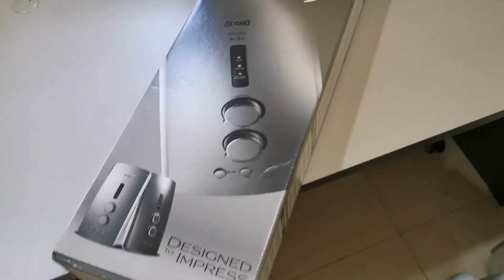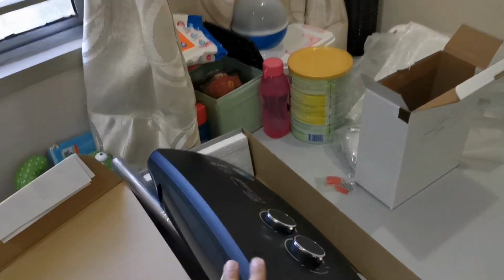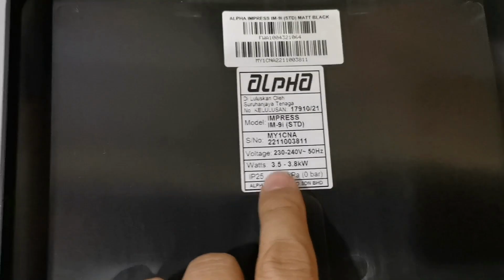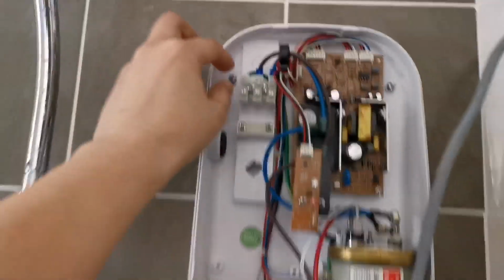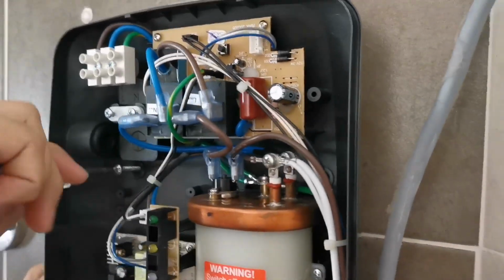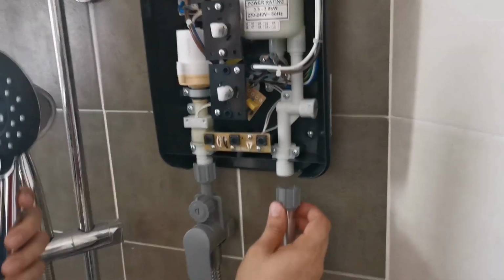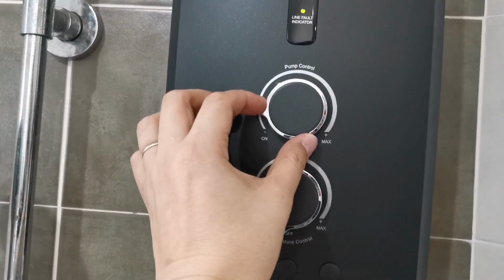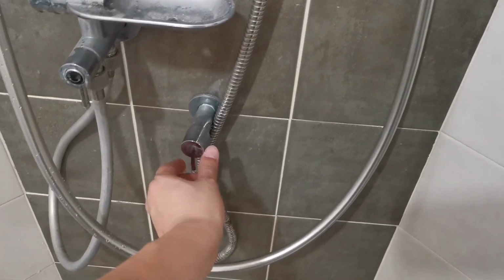How to Replace Faulty Instant Water Heater DIY in Malaysia | Alpha IM-9i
Actually is not difficult to replace your home instant water heater at home. Just need to follow the instructions of this video closely. Do make sure safety 1st and be mindful when you doing it. Please do not try this at home if you are below 21years old. I have selected Alpha IM-9I because I have a choice to manually activate the pump with a push of button. I don't see it in other brand where most of it is auto. Yes, auto might be good but if your water pressure is too low, it will take long time to activate the pump.

Model: IM-9i · Pump Type: DC Pump · Pump Rating: 55W · Noise Level: 40dB. Heater Power Rating: 3.6kW 240V~ 50Hz